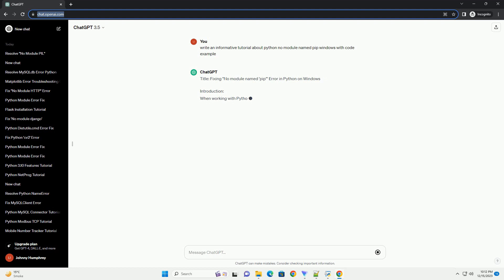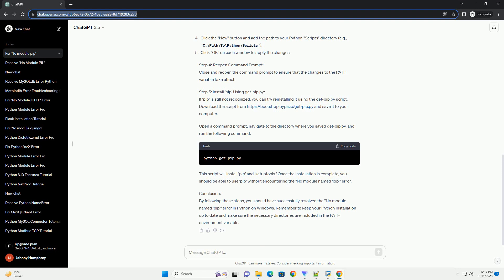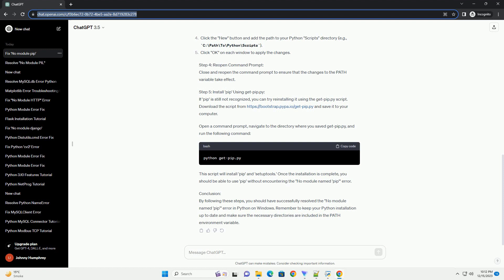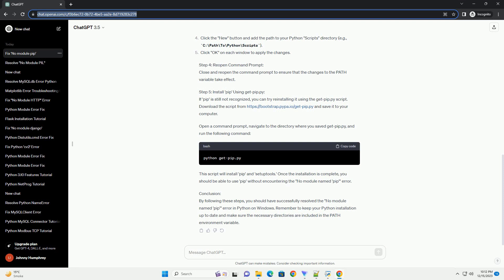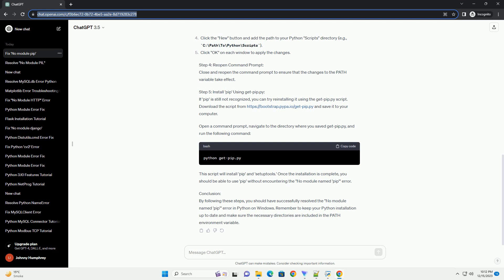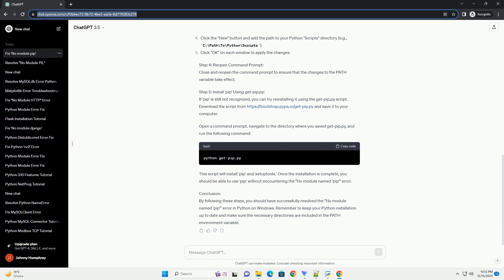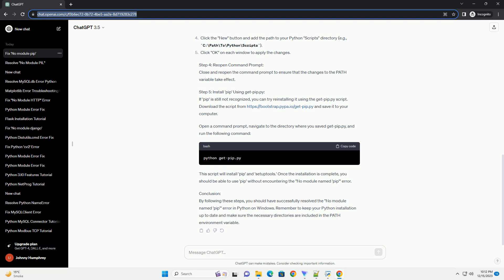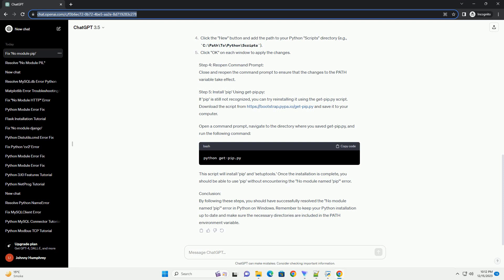python no module named pip windows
Title: Resolving "No module named 'pip'" on Windows - A Step-by-Step Guide
Introduction:
If you've encountered the error "No module named 'pip'" while trying to use pip in Python on a Windows system, don't worry – you're not alone. This issue is common and usually arises when the 'pip' module is not installed or is not accessible. In this tutorial, we'll walk through the steps to resolve this problem and ensure that pip is properly installed on your Windows machine.
Before we proceed, let's verify that Python is installed on your system. Open a command prompt and type the following command:
If Python is installed, you should see the version number. If not, you need to install Python first. You can download the latest version from the official Python
The 'pip' module is usually installed in the "Scripts" directory within your Python installation directory. Check if the path to the "Scripts" directory is included in your system's PATH environment variable.
Ensure that the output includes the path to your Python "Scripts" directory (e.g., C:\Path\To\Python\Scripts). If it's missing, you'll need to add it to the PATH.
To add the Python "Scripts" directory to the PATH, follow these steps:
Now that we've ensured the "Scripts" directory is in the PATH, let's verify if 'pip' is installed. Open a new command prompt and type:
If 'pip' is installed, you should see the version information. If not, you may need to install or upgrade 'pip.'
To install or upgrade 'pip,' open a command prompt and run the following command:
This command ensures that 'pip' is installed. If you want to upgrade 'pip' to the latest version, run:
By following these steps, you should have resolved the "No module named 'pip'" issue on your Windows system. Now, you can freely use 'pip' to install Python packages and dependencies for your projects. If you encounter any further issues, double-check the installation steps and ensure that your Python environment is properly configured.
ChatGPT
Title: Troubleshooting "No module named 'pip'" in Python on Windows
Introduction:
Sometimes, when working with Python on Windows, you may encounter an error that says "No module named 'pip'." This error occurs when the Python interpreter cannot find the pip module, which is essential for managing Python packages. In this tutorial, we'll explore the common reasons behind this issue and provide step-by-step solutions to resolve it.
Ensure that Python is correctly instal